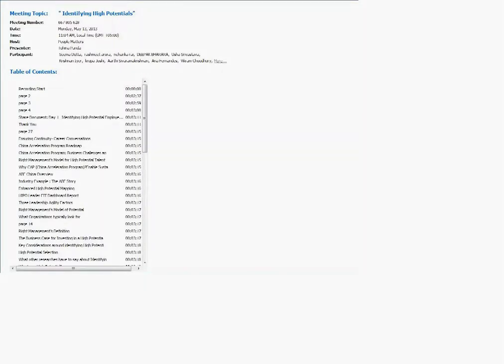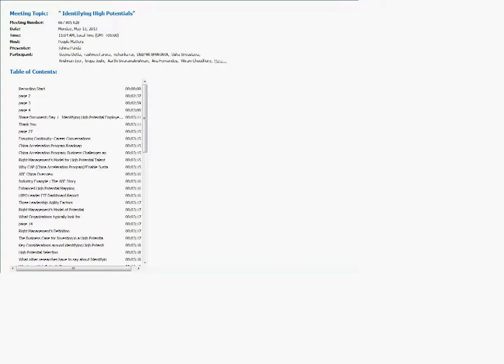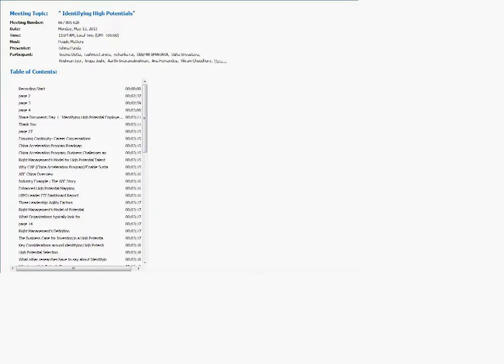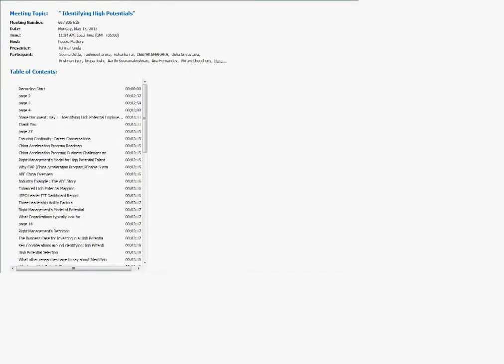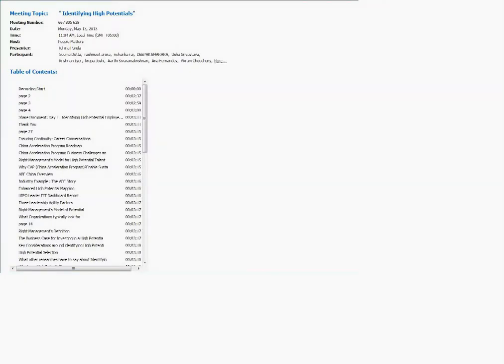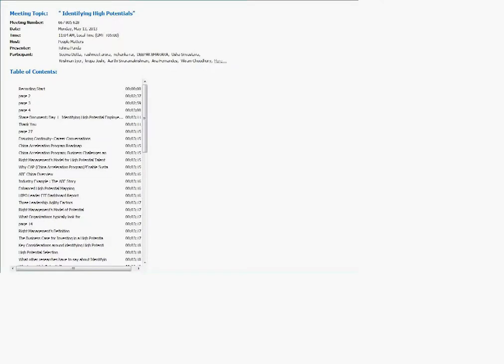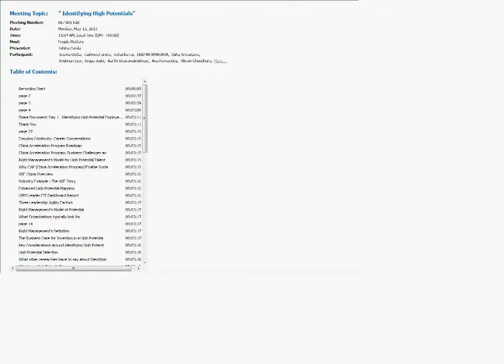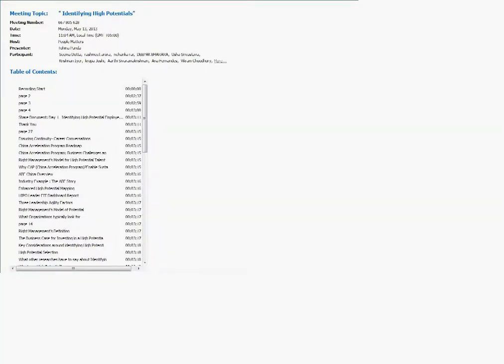Identifying High Potentials